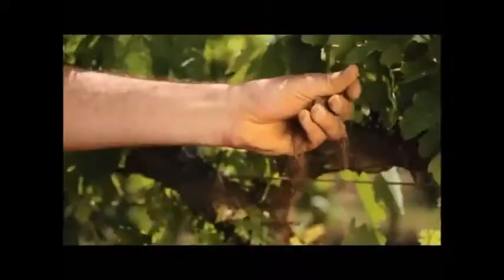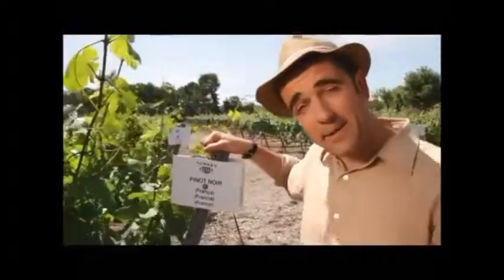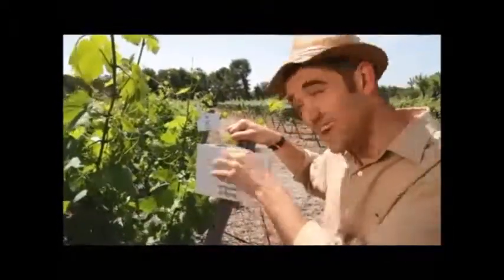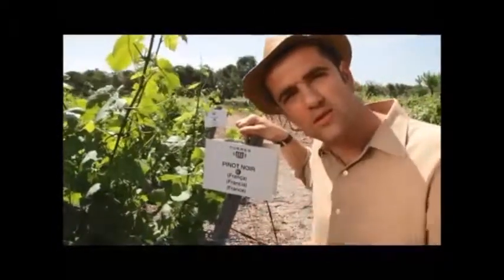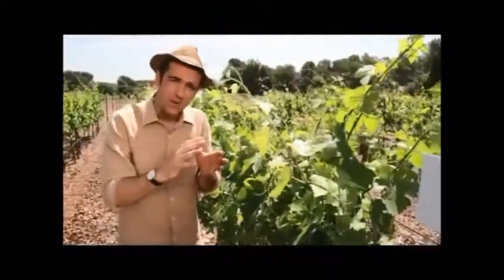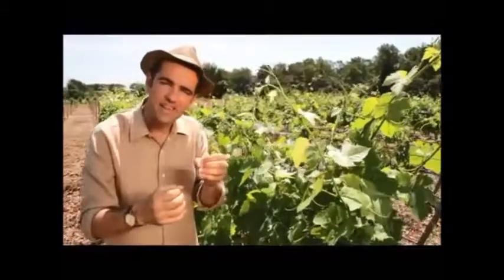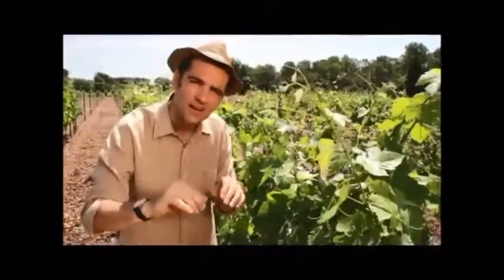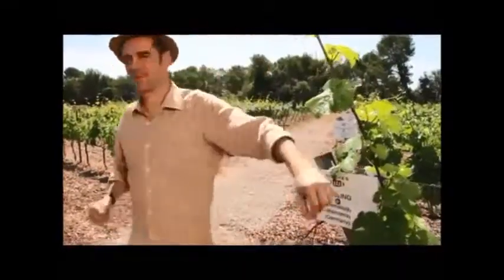9 DIFFERENT TYPES OF GRAIP